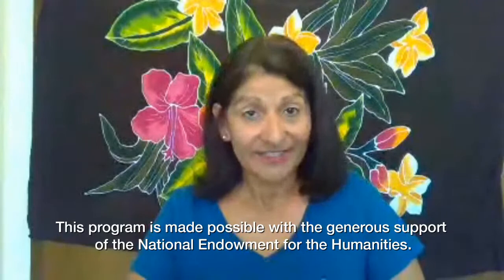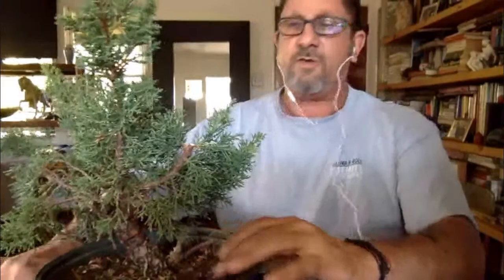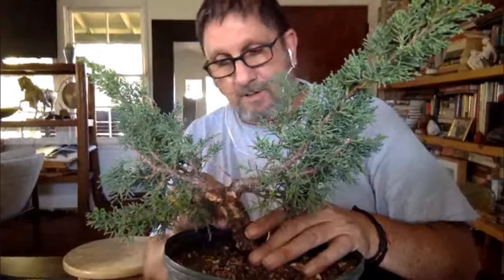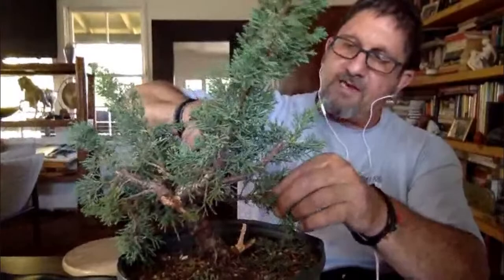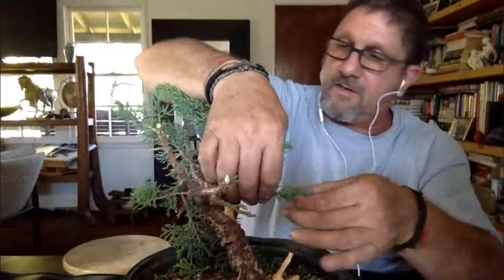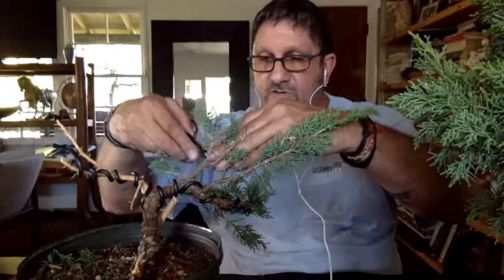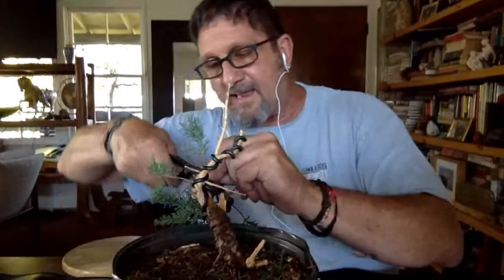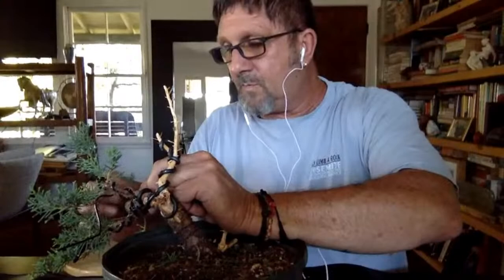LA Made: Learn to Create a Bonsai Tree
Learn the history of the bonsai tree from Robert Pressler, the President of the California Bonsai Society, as well as how to maintain the tree. Participants will all receive expert guidance on trimming and wiring to shape, as well as how to transplant it into a bonsai pot to turn the raw plant into a bonsai.

This LA Made program was made possible with the generous support of the National Endowment for the Humanities.